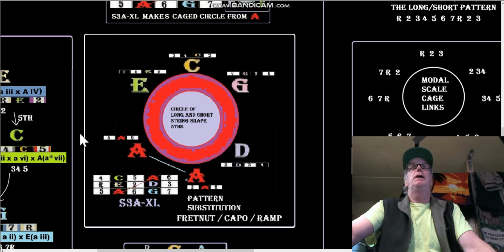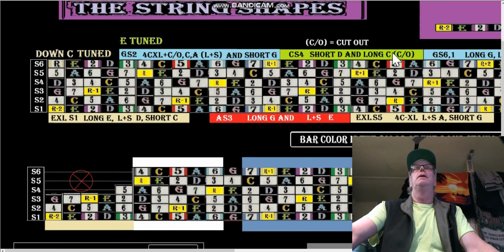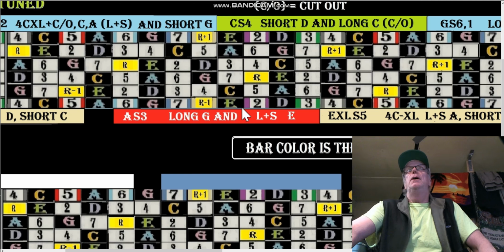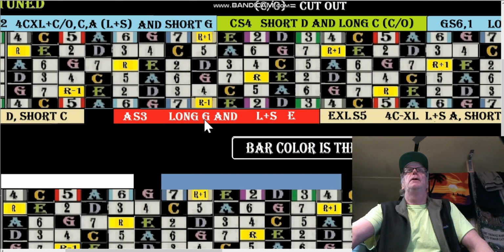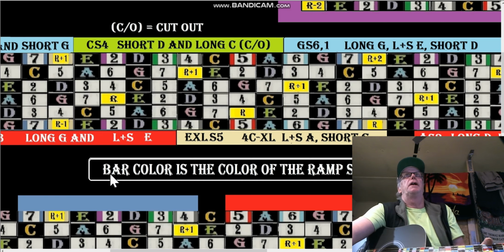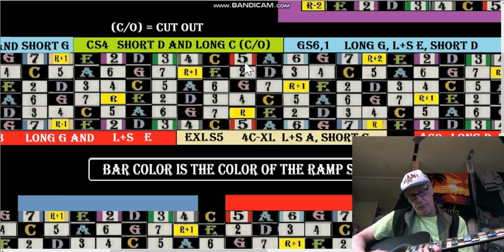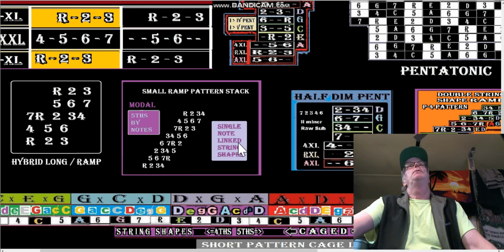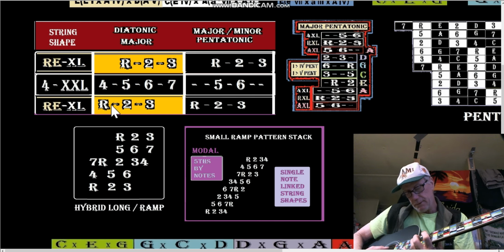Andys Free Guitar Charts Videos Lesson Charts 301 302 Part 6 of 7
Todays Lesson (75 min)
Chart 302 Ramp Pentatonics
Chart 301 has ramp and hybrid ramp patterns, new modal short pattern ramp.
New Year Chart 299: Long and Short CAGES. Modal 4th, 7th and minors, Tri-pentatonic I IV V Major, longs with cut-outs for open strings.

Facebook Group Link Put Together Instructions:

For the Full-length video and posted charts:
Visit Andy’s Free Guitar Charts Facebook Group:
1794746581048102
     See Ya There!